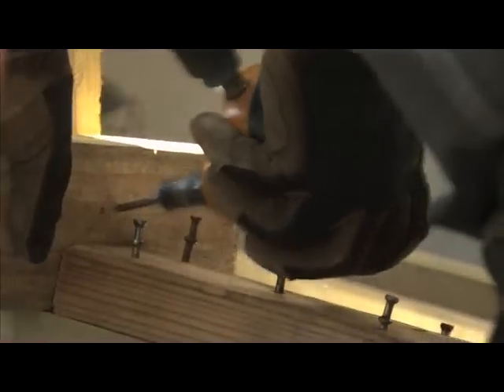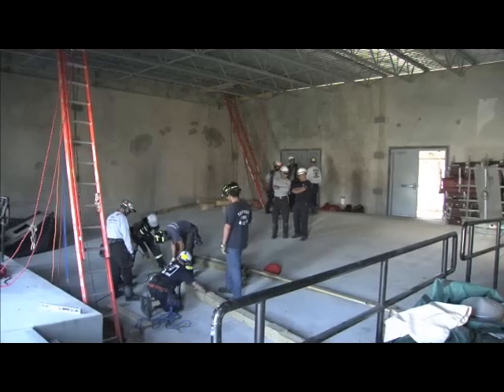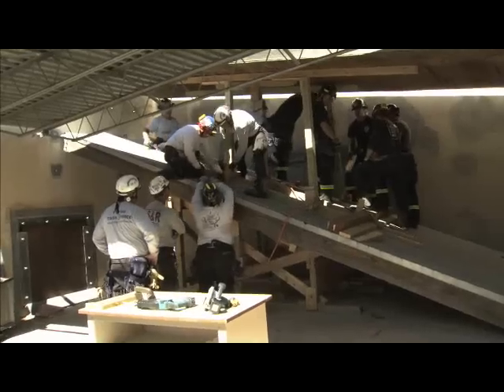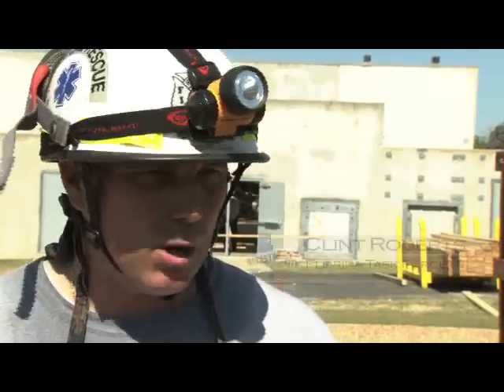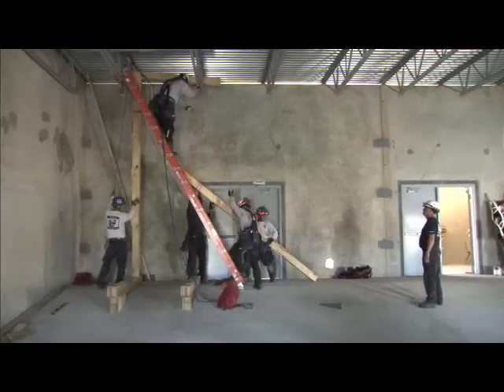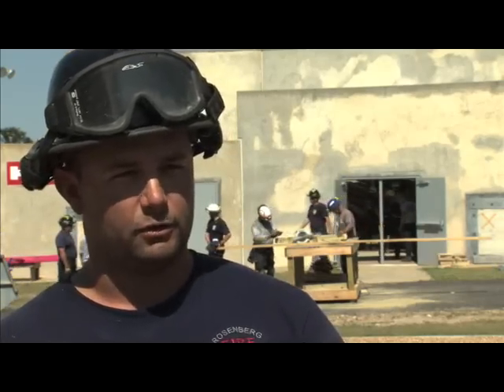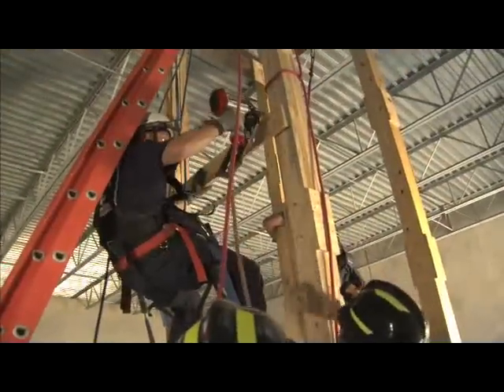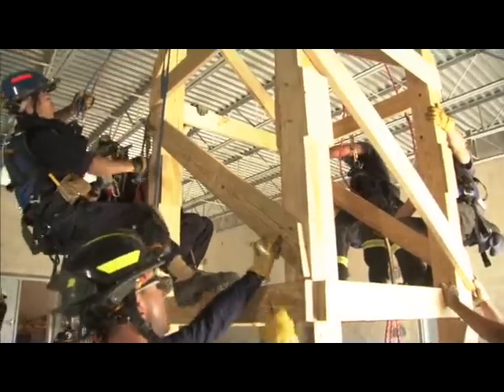Advanced Structural Collapse 4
The Advanced Structural Collapse 4 course is 50 hours, 5 days in length, and provides training in advanced interior shoring operations and techniques. This course challenges any current Structural Collapse Technician with advanced problems and takes his/her skills to the next level. This unique course was designed by TEEX and is only available in Disaster City. This course is part of the TEEX Advanced Structural Collapse Series.
Participants will become proficient in compound laced post, compound sloped floor shores, confined space shoring, as well as tie backs. The use of crane support in shoring operations will be practiced. The participants are provided multiple rescue scenarios requiring a combination of advanced techniques. This course concludes with an intensive and realistic daytime exercise in which the student will employ skills learned during the previous 4 days of the course.